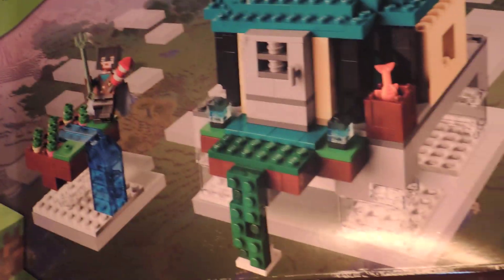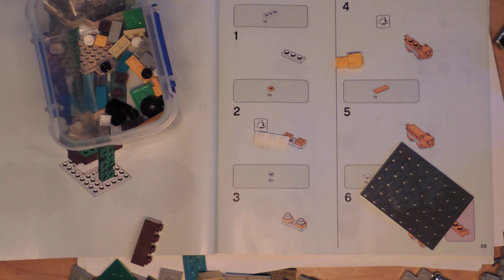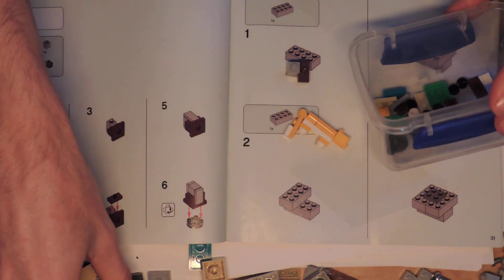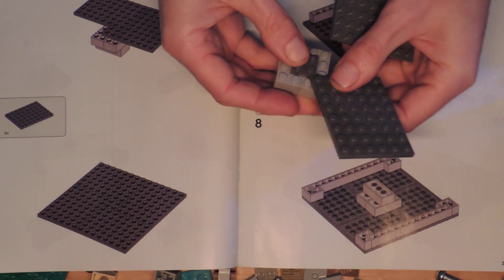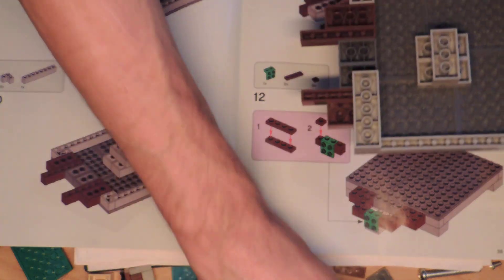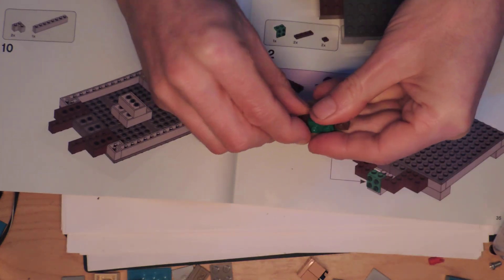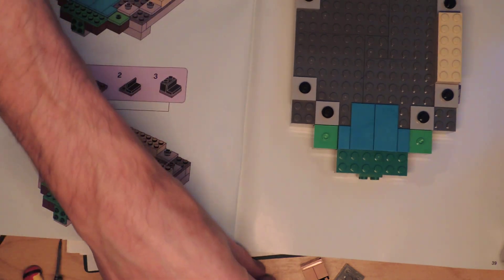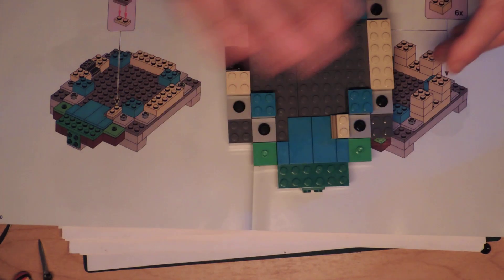[3/5] Lego Minecraft 21173 The Sky Tower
Base time